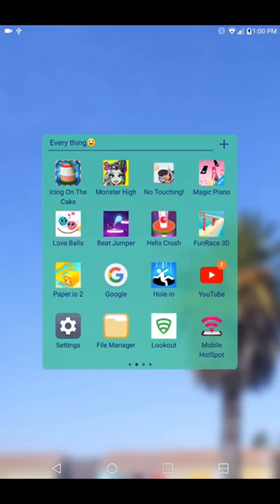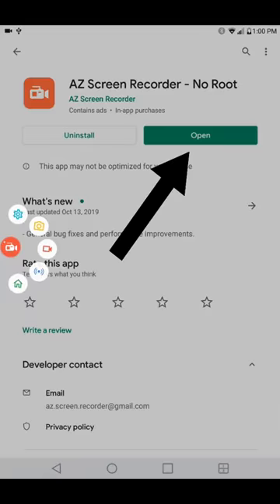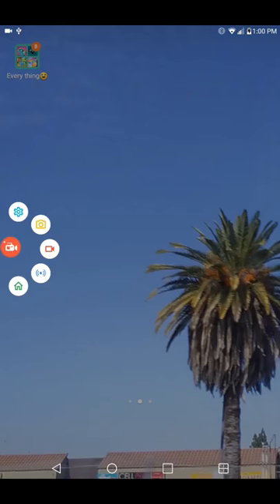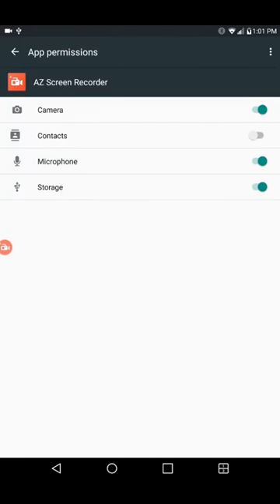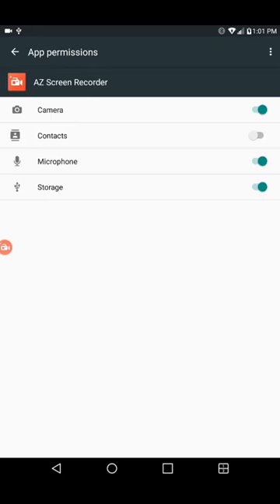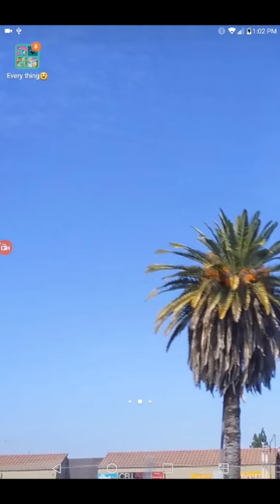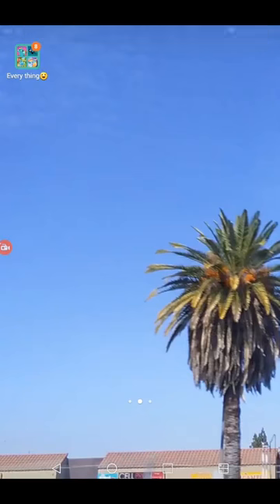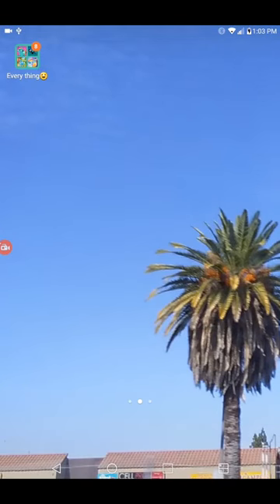How To Record any Android Tablet or Phone Screen For Free